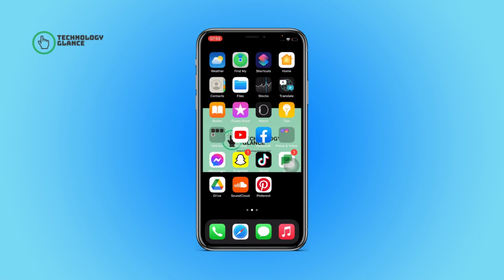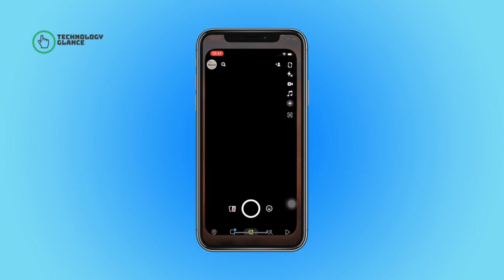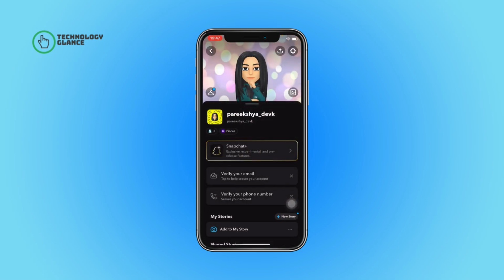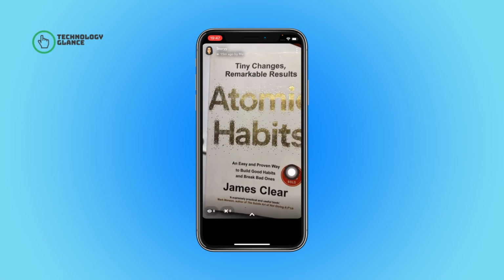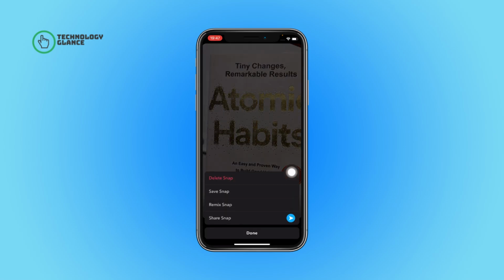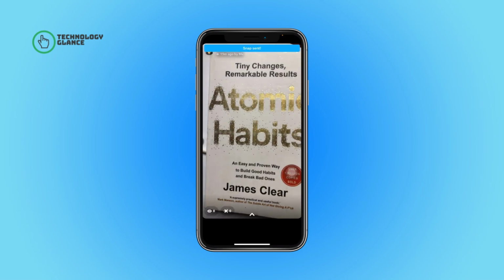How To Share Snap Story To Someone On Snapchat? | Technologyglance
Do you want to share a snap story with a specific person on Snapchat, but aren't sure how to do it? In this tutorial, we'll show you how to share a snap story with someone on Snapchat.
Our tutorial is suitable for both beginners and experienced Snapchat users, and we'll make sure to explain every step in detail. By the end of this tutorial, you'll be able to share your snap stories with anyone on Snapchat, and connect with your friends in new and creative ways.

So join us for this tutorial, and learn how to share a snap story with someone on Snapchat.